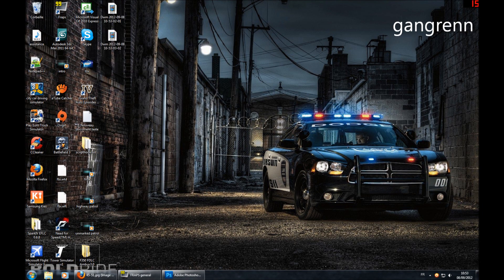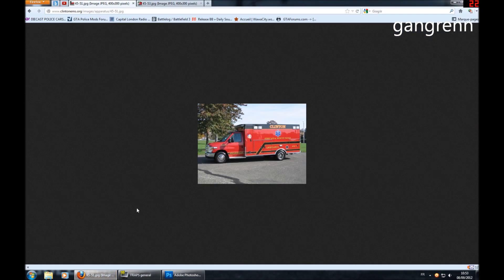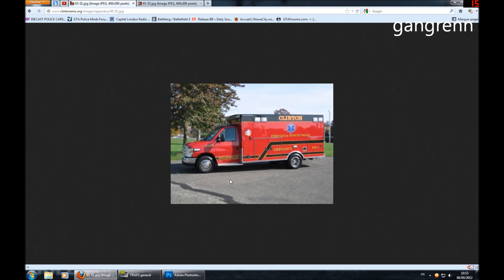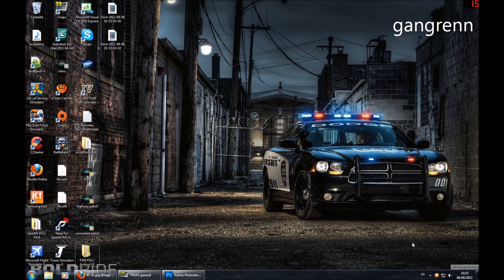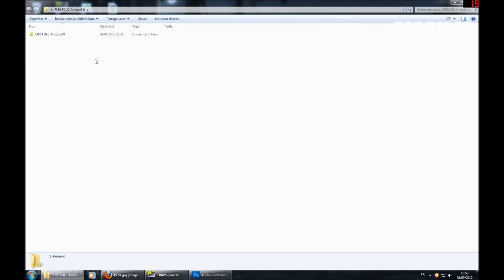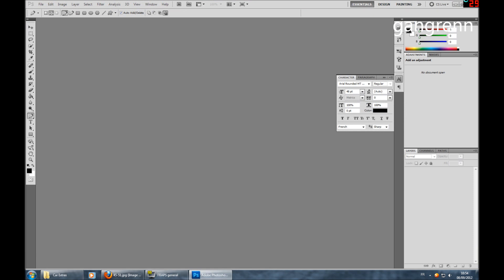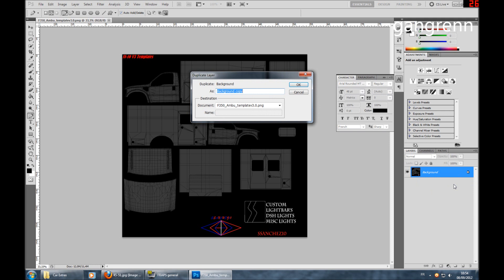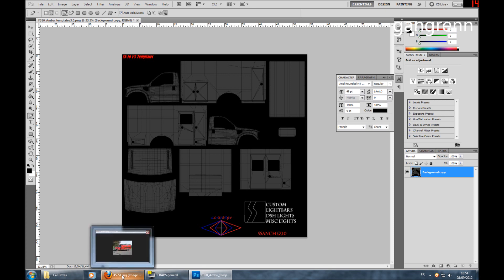GTA4: TUTORIAL: How to make a Firetruck /ambulance /police texture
a tutorial on how to make a Firetruck, ambulance or police texture for GTA4 using photoshop.